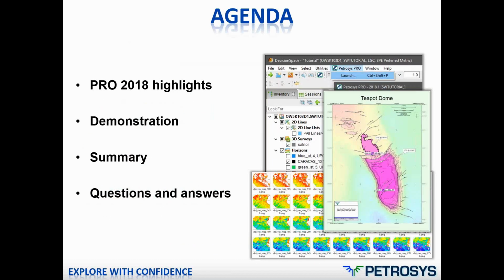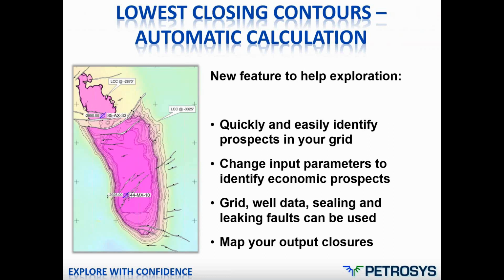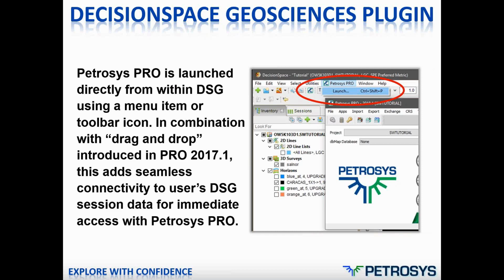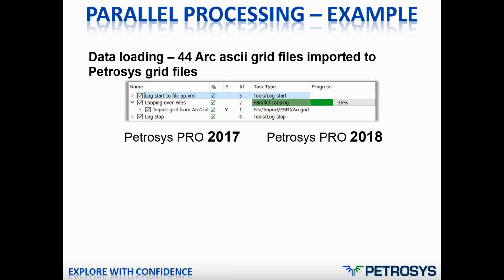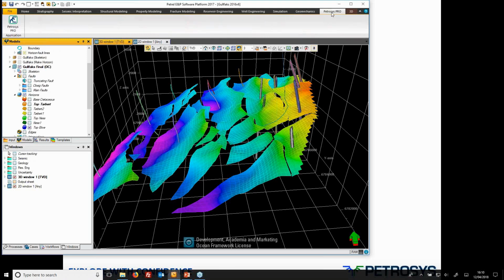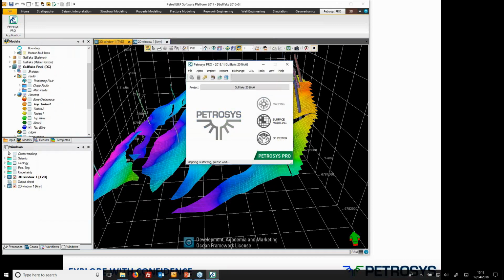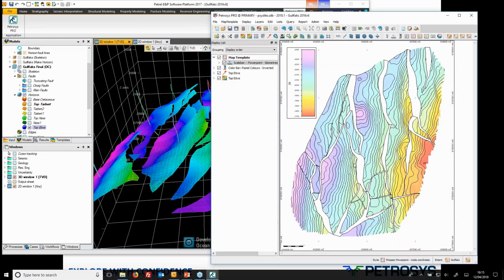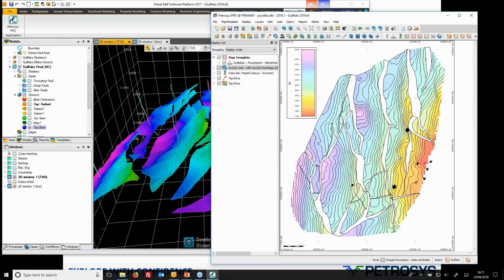Introducing Petrosys PRO 2018 1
Petrosys PRO 2018 builds on the map templates released in 2017 and the ongoing initiative to make the software easier to use. Increased automation helps users focus on interpretation and produces better mapping results with less time invested.